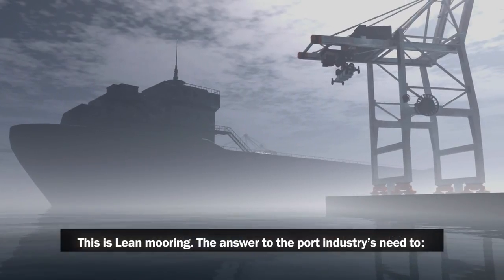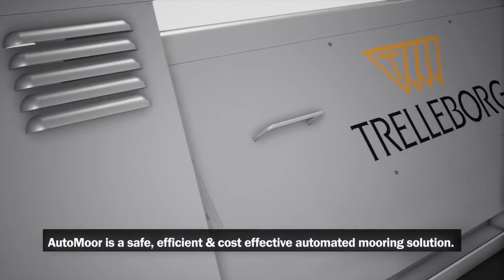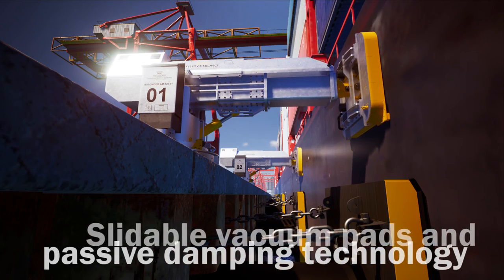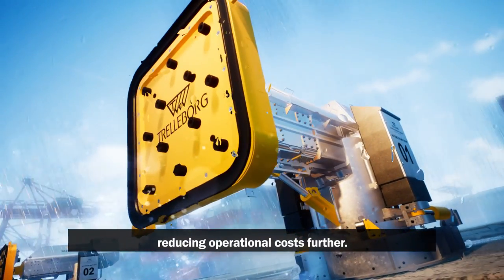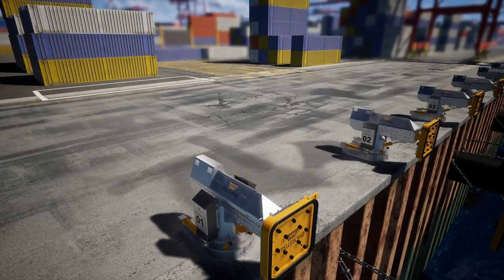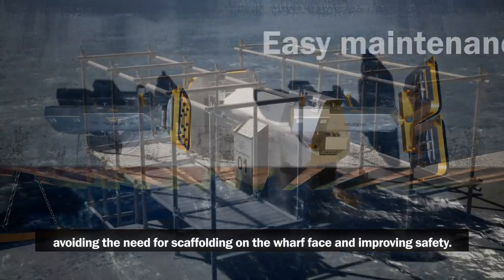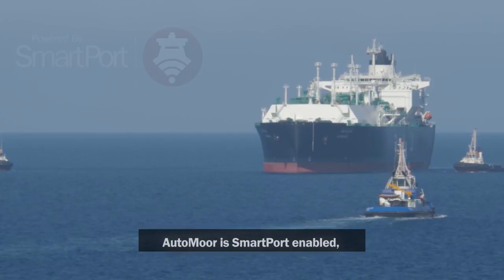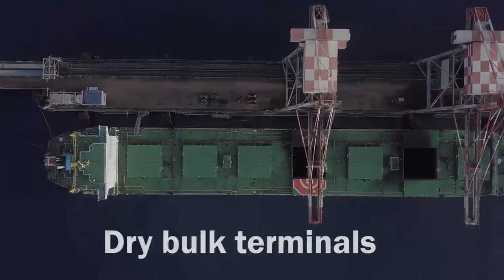AutoMoor - Automated Mooring System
AutoMoor is Trelleborg's rope-free, automated mooring system designed to make your berthing operations smarter, safer, and more competitive.

AutoMoor units eliminate mooring lines and are specifically designed to improve operational efficiency and enhance safety levels. Combining new vacuum pad and passive damping technology to rapidly attach to and secure a vessel at berth, the units are suitable for a range of environmental and berthing conditions.

AutoMoor uses SmartPort technology to connect assets and to continuously monitor all mooring loads acting on the vessel at berth, it also provides live data to the operator to optimize day-to-day port and terminal operations.

Two different models are available in the AutoMoor T-series: the T20 Single Pad Unit and the T40 Double Pad Unit. Both are designed to secure vessels quickly and efficiently, with the T40 Unit used to moor larger vessels. AutoMoor models are available in Hazardous and non-Hazardous specifications.

00:30 - Increase Port Efficiency

01:10 - Reduces Infrastructure

02:14 - Maintenance Packages

02:18 - Powered by SmartPort